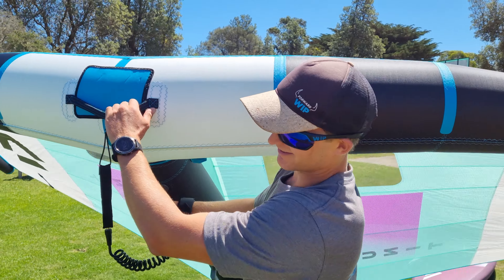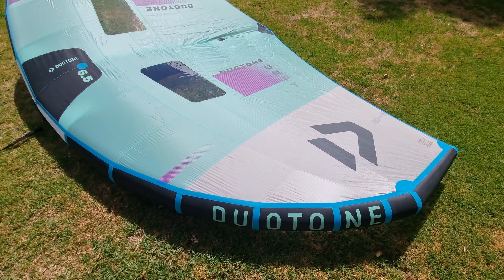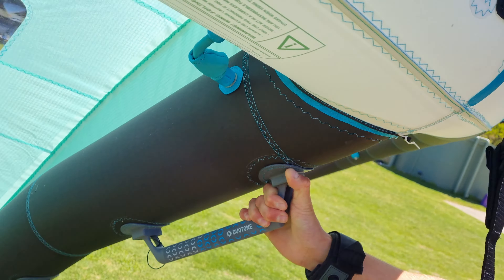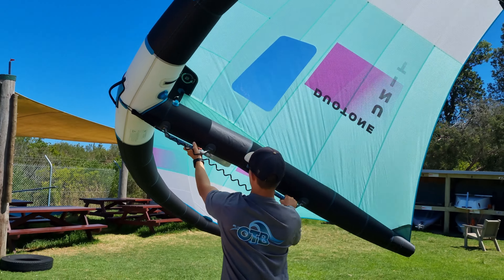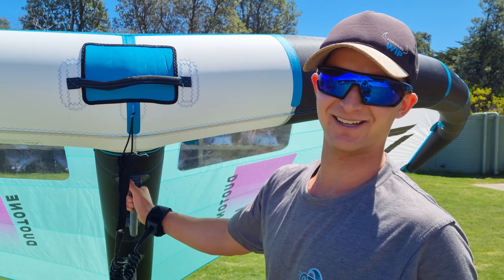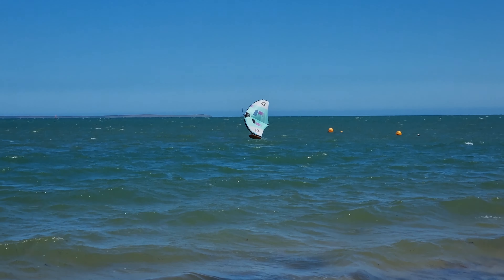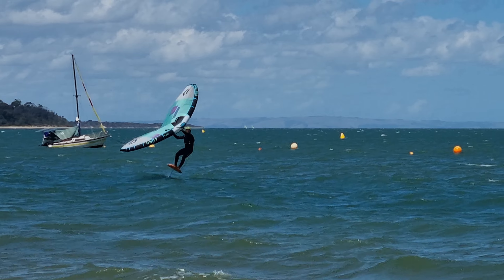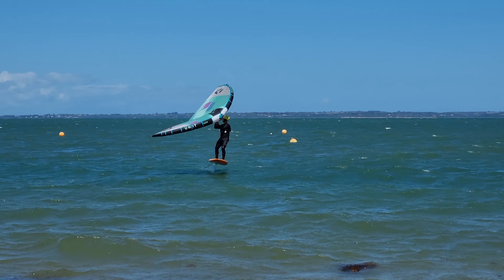2022 Duotone UNIT [FIRST IMPRESSIONS]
First impressions of the brand new 2022 Duotone UNIT from our team rider Lachie White